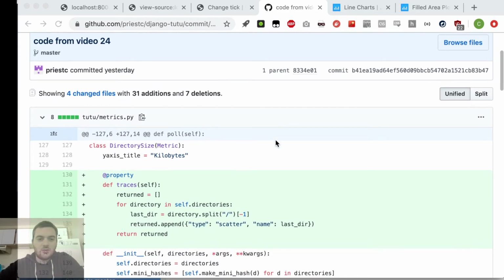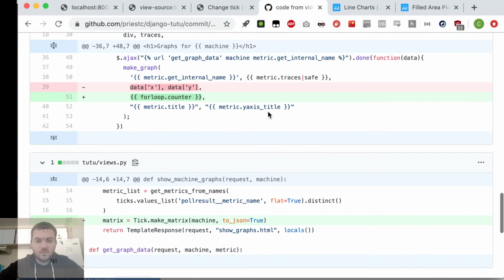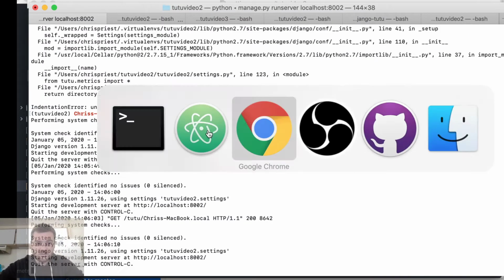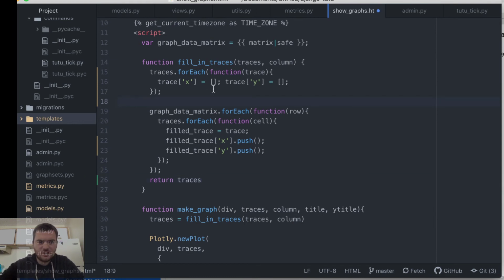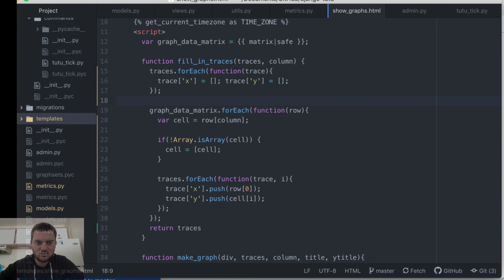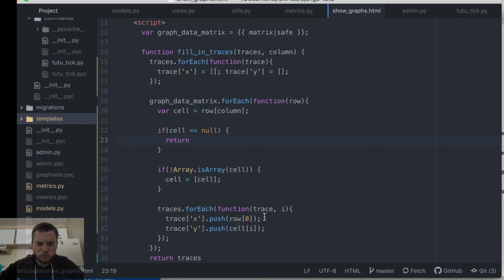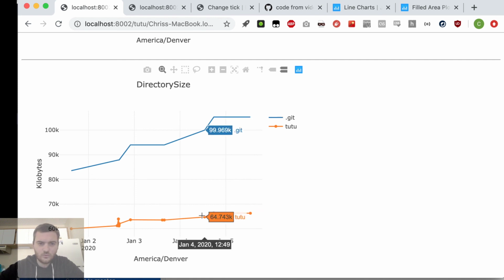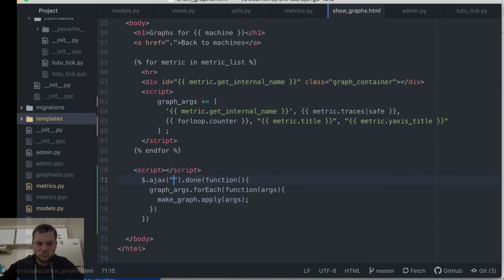Python/Django live-coding - Multi-trace graphs are now working (Part 25)